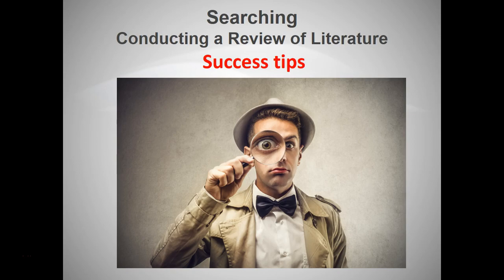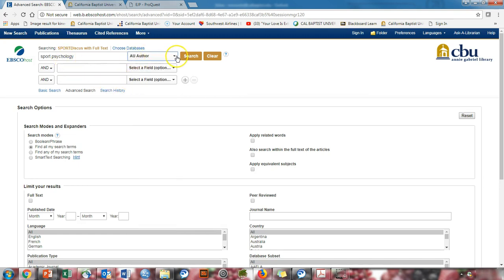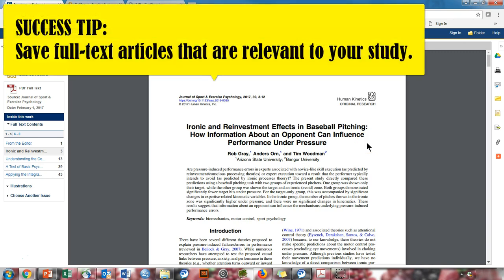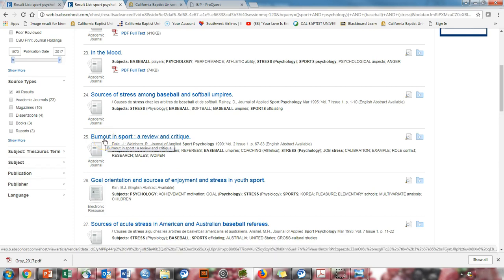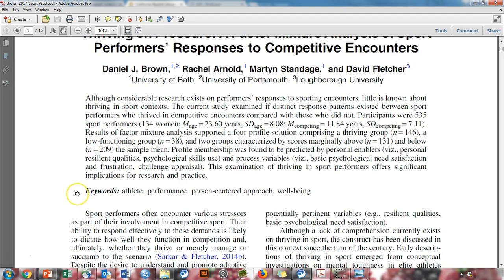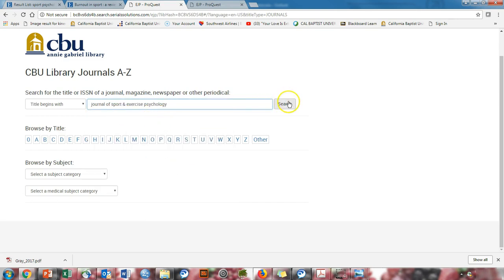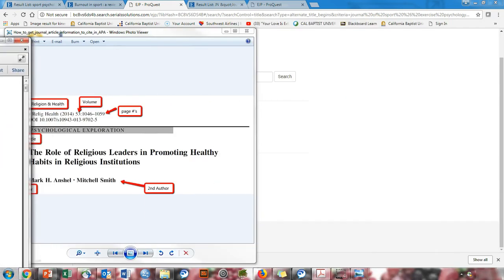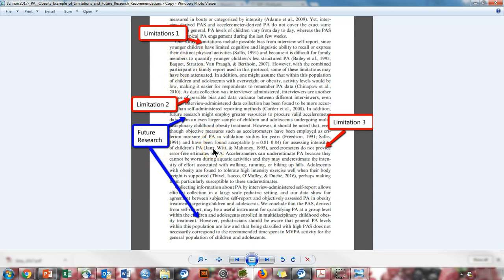Success Tips for Conducting a Review of Literature